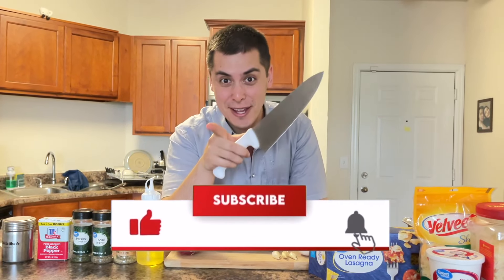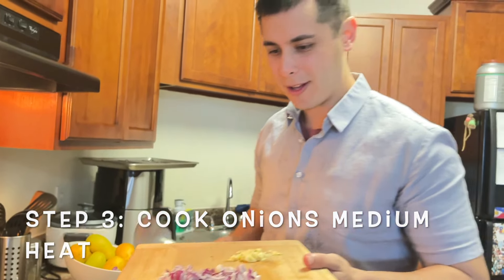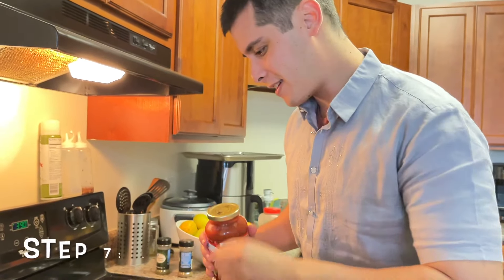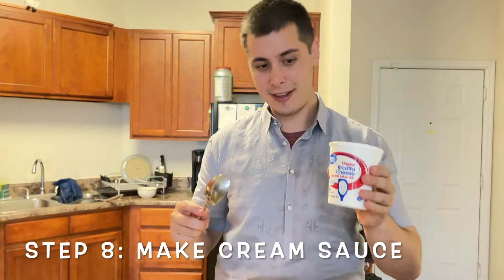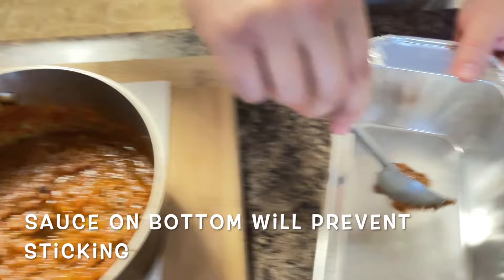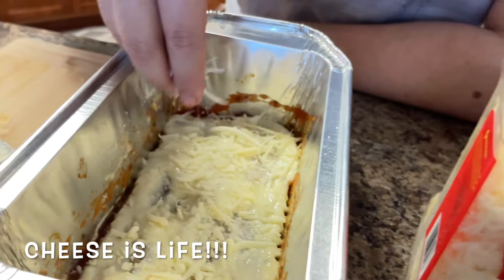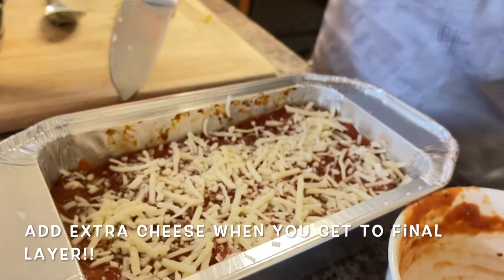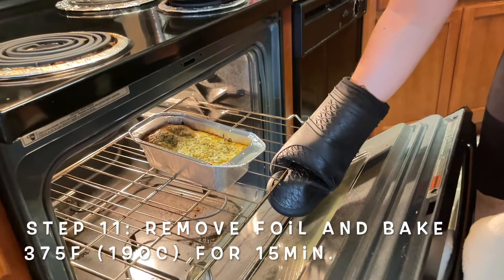GREENWICH LASAGNA| How's the Taste?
Kuya Milton… Just your average chef (Filipino/Americano) trying Professional, Weird, and Viral recipes, and most importantly, asking the question... "How's the taste?"

Instagram (Mariane): marianeosorio11
Instagram (Kuya Milton): kuyamilton

TikTok (Mariane): @marianefilipina
TikTok (Kuya Milton): @kuyamilton

Milton (American/Filipino) and Mariane (Filipina) were in LDR (long distance relationship) for many years before meeting in person for the 1st time in the Philippines. Milton traveled to from the USA to the Philippines many times until finally he asked for her hand in marriage and got engaged. Today, Milton & Mariane are living together in the USA. NO MORE LDR!!!